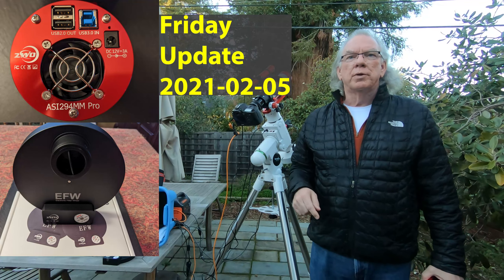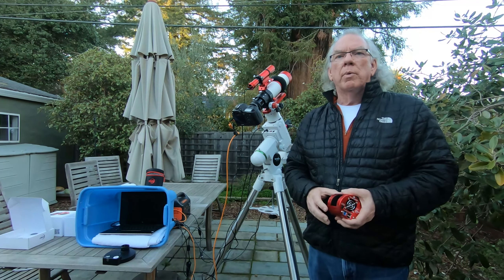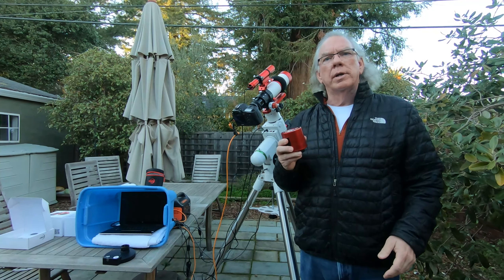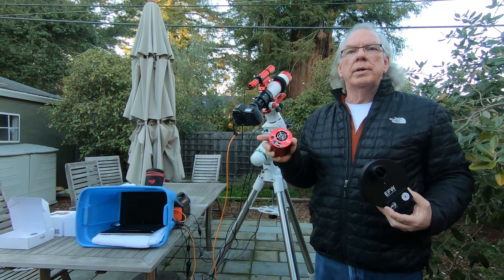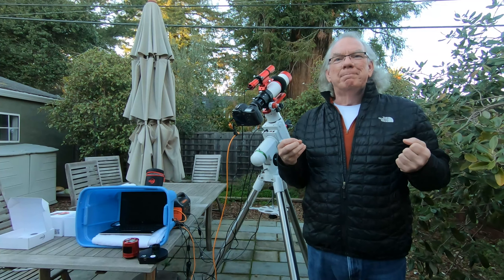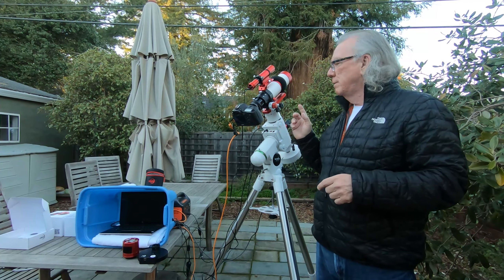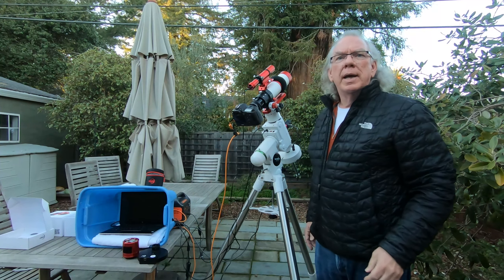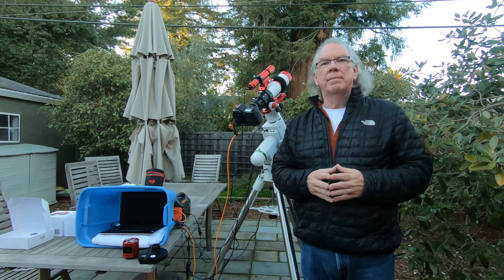Friday Update - ZWO ASI294MM Plus Meridian Flip and More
Update on where the content is heading now that I received my ZWO ASI294MM monochrome camera and ZWO 8-position electronic filter wheel. I also discuss my plan for tonight to attempt my first automated meridian flip using Astrophotography Tool, PHD2 and PlateSolve 2.